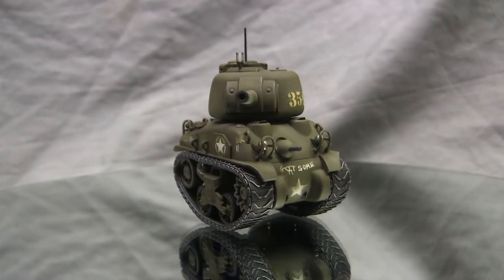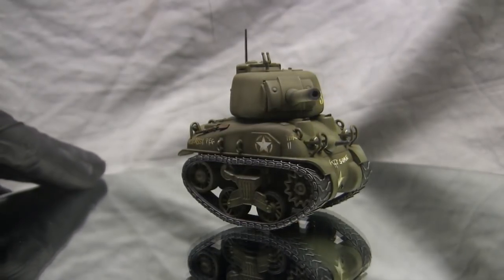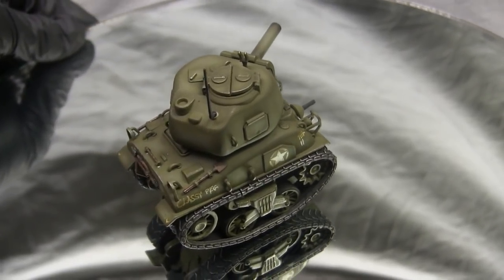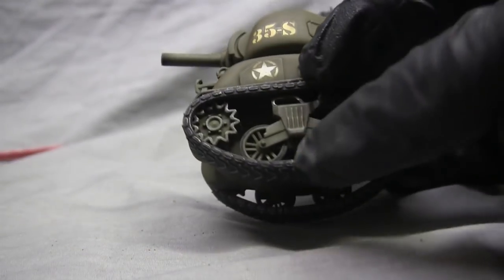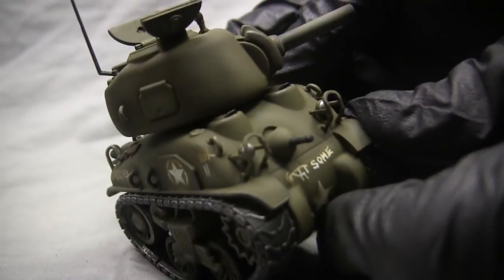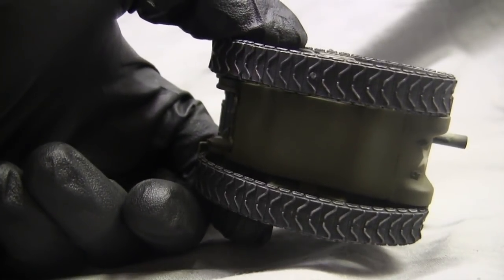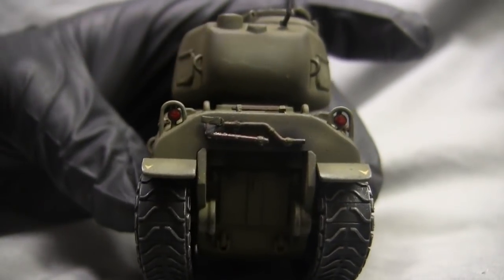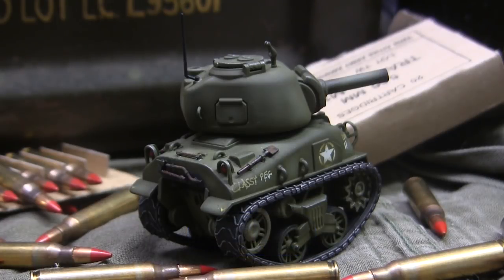Meng M4A1 sherman cartoon build (World War Toons)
A April Fools model showcase video of the Meng M4A1 cartoon caricature kit. In this video I describe the kit and discuss the features the kit has and tips on how to build it.